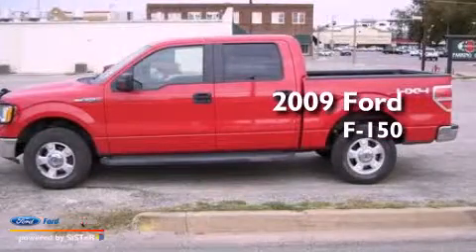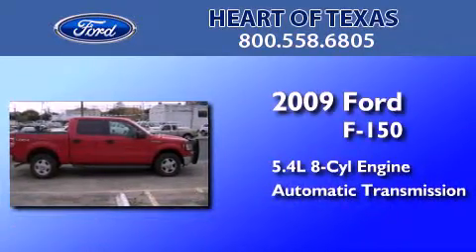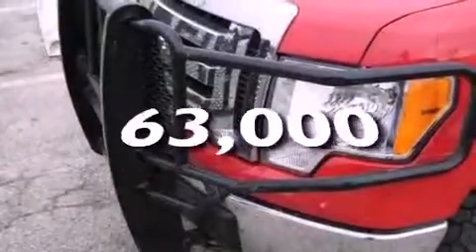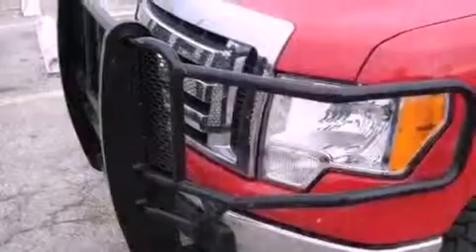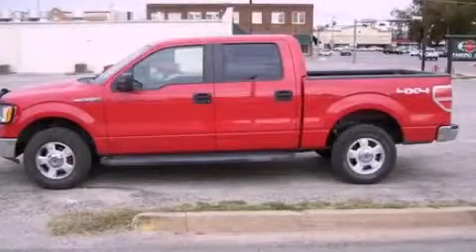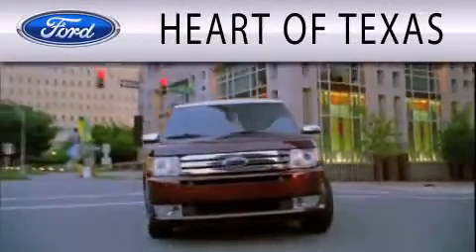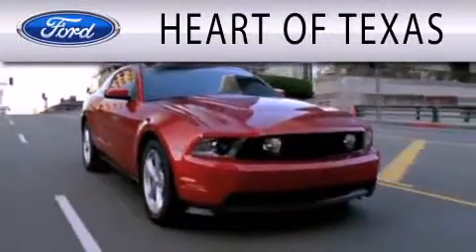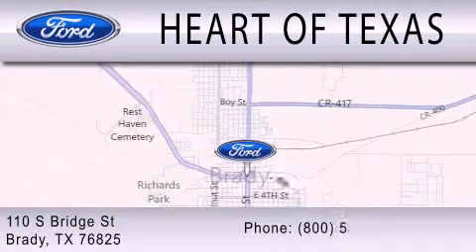2009 Ford F-150 Brady TX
Year : 2009
 Make : Ford
 Model : F-150
 Engine : 5.4L V8 24V MPFI SOHC FLEXIBLE FUEL
 Trans . : 6-SPEED AUTOMATIC
 Exterior : RED
 Miles : 63,000

 Stock : 822361

 110 S. Bridge Street,